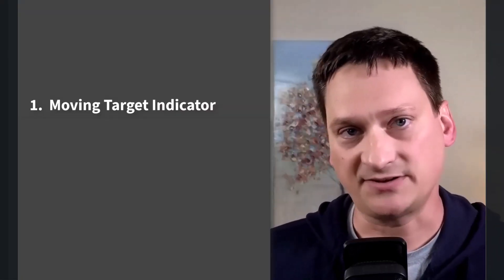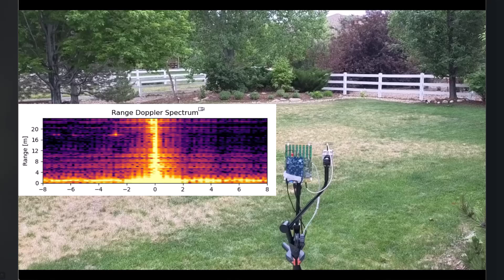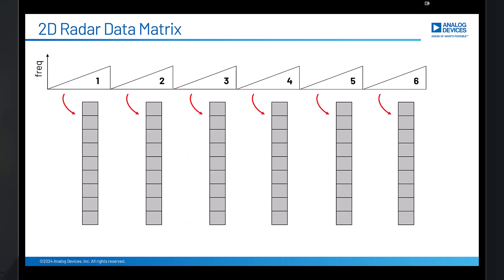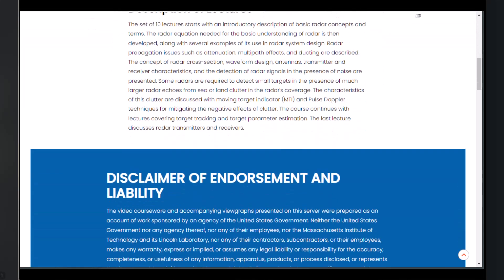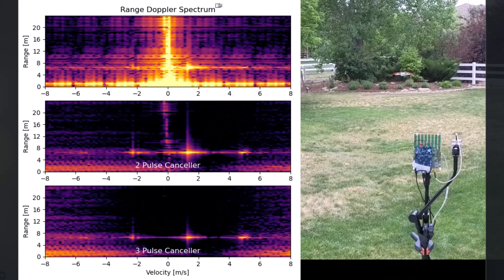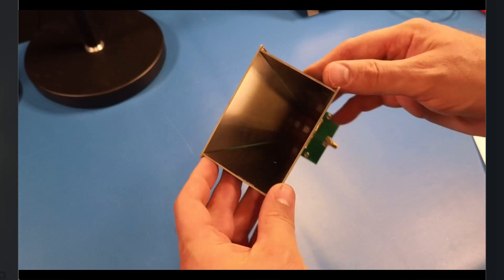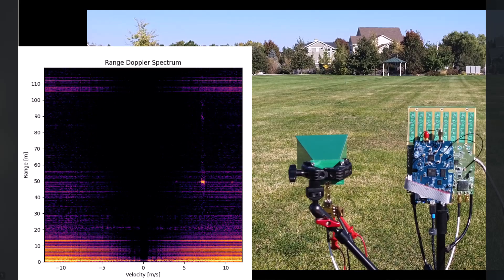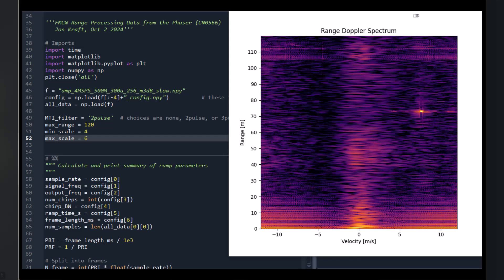Drone Tracking Radar: Part 7 Longer Range and MTI Processing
This is the 7th video in the DIY radar project.  In this video, we'll use MTI processing to reduce ground clutter.  Then try out the radar with a new lower cost transmit antenna.  Next, I'll add a transmit amplifier and see if we can reach 100 meters of range.  Finally, I'll explain how you can try out your own radar processing algorithms on this data.  And if you do something with this data, let me know, and I'll include it in a future video.

0:00 -- Introduction
1:01 -- MTI Processing
4:51 -- MTI Demo
5:34 -- Increase Radar Range
6:40 -- New Transmit Antenna Range Demo
7:21 -- Transmit Amplifier Range Demo
7:42 -- Radar Signal Processing without Hardware